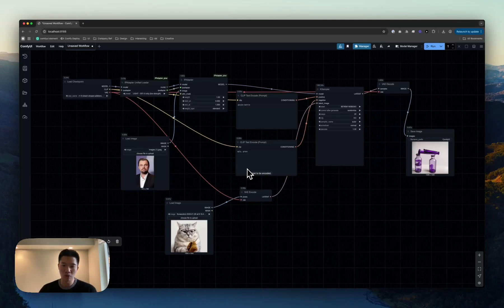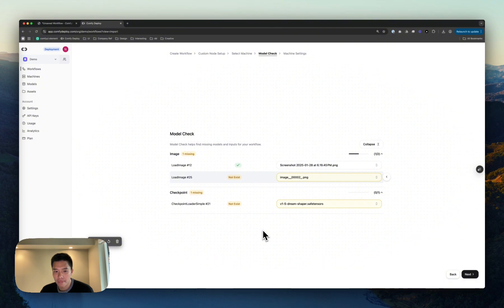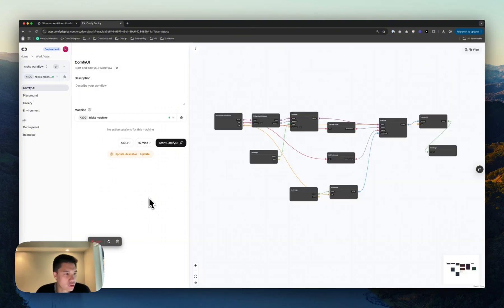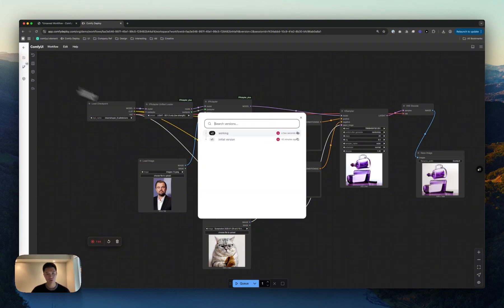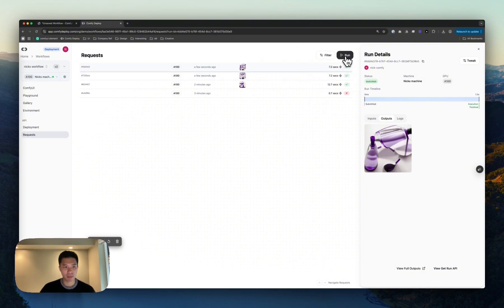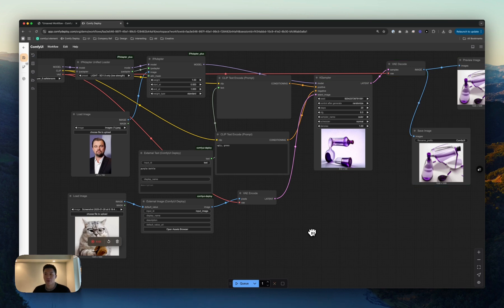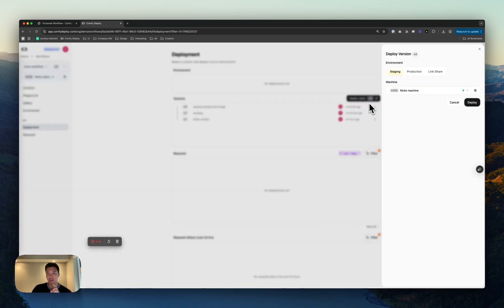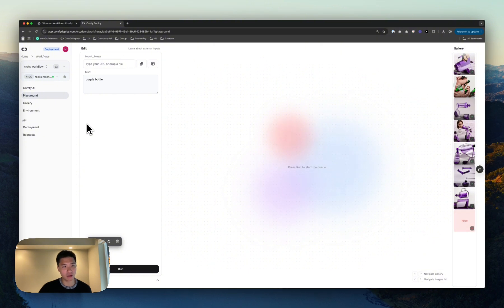Deploy ComfyUI workflow in Minutes! [ComfyUI Tutorial]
Deploy your comfyUI workflow as an API easily.

Chapters
00:00 intro
00:19 comfy workflow
00:45 onboarding
01:00 custom node setup
01:36 machine select
01:55 models
02:49 machine settings
03:39 get it working
05:39 observability
07:17 exposing inputs
10:11 create API
11:04 features
11:57 outro